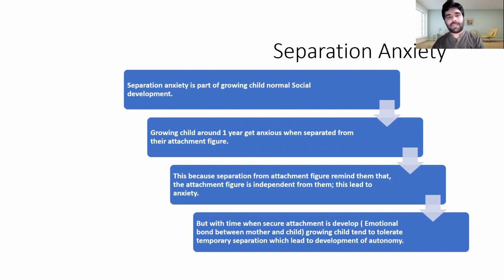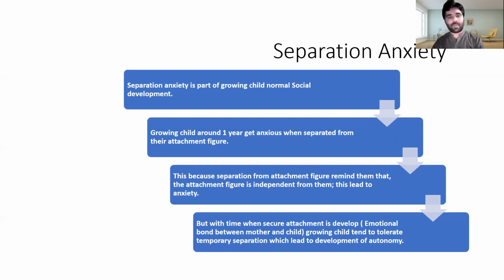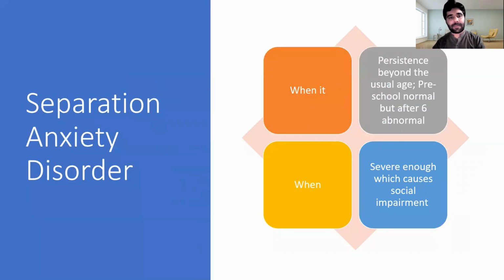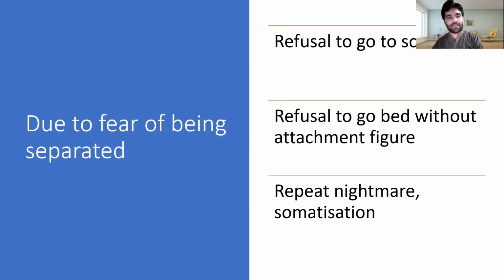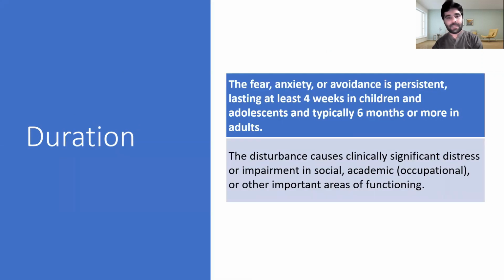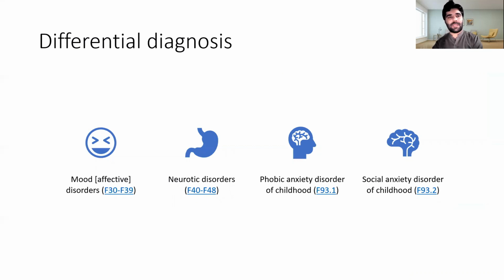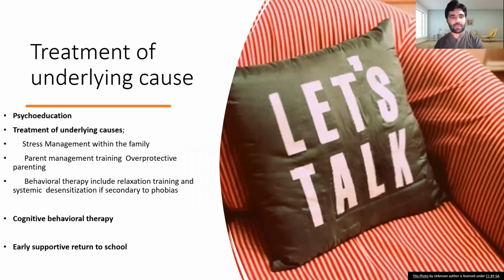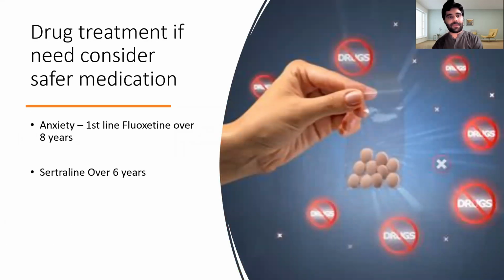Separation Anxiety Disorder